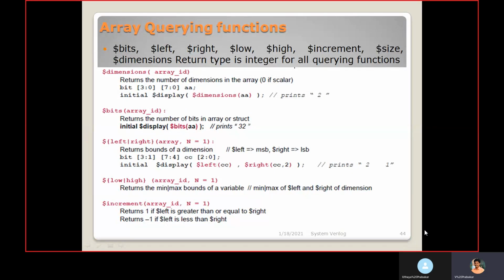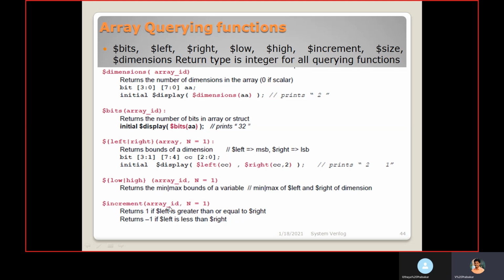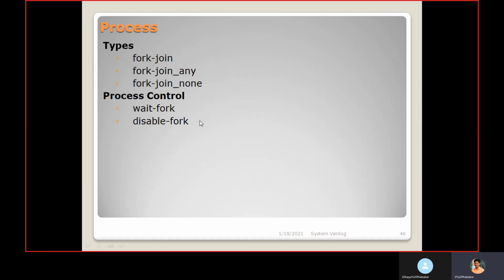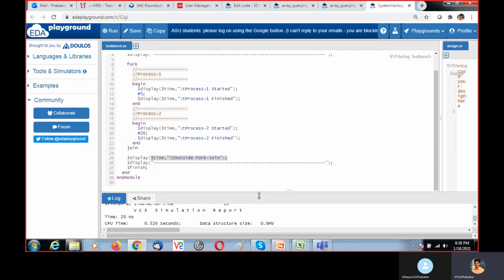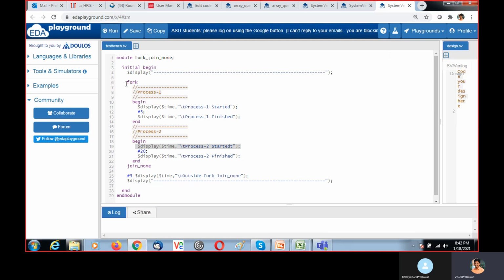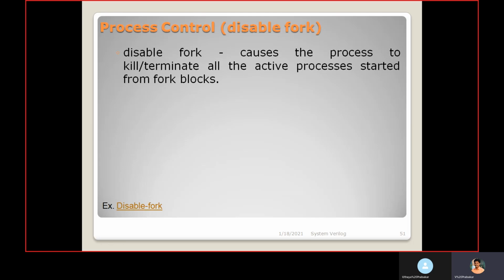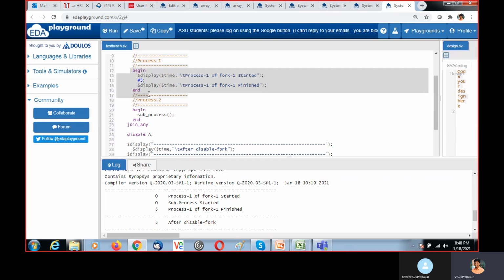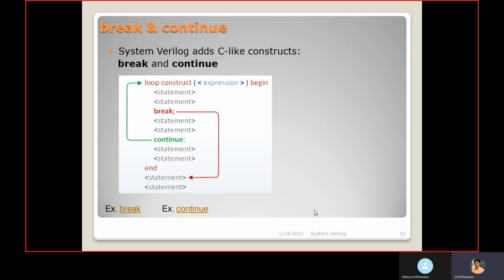System Verilog 6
Array Querying Function, Process Control: Fork_Join, Break and Continue